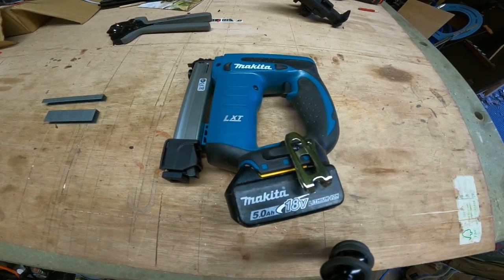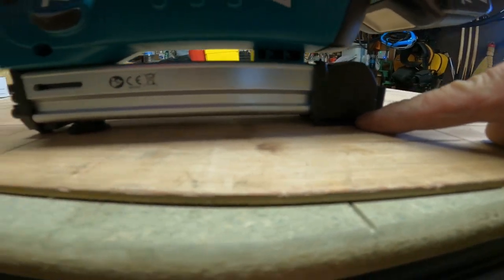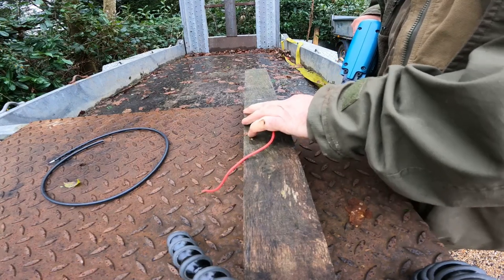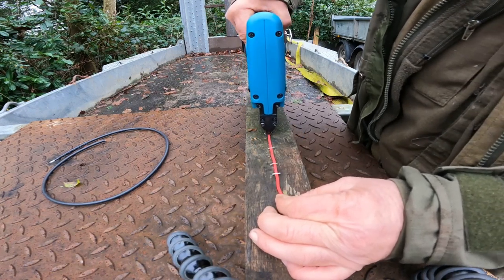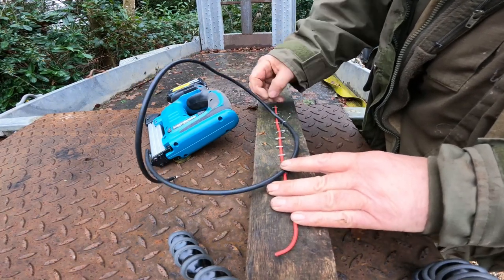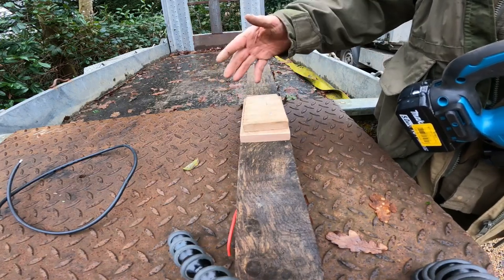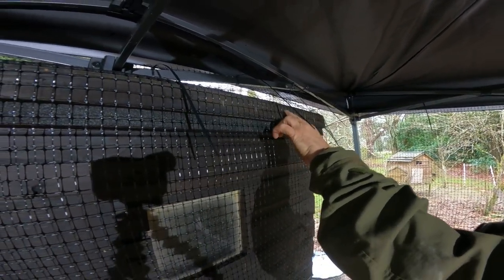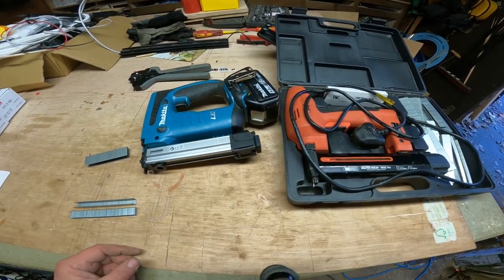Makita DST221Z 18 V Li-ion LXT Stapler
My link to Amazon website is